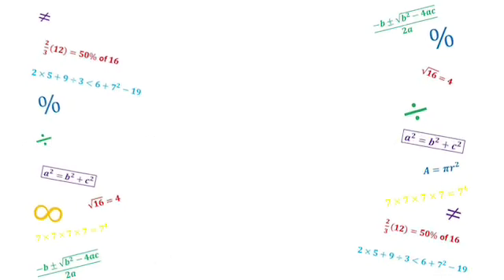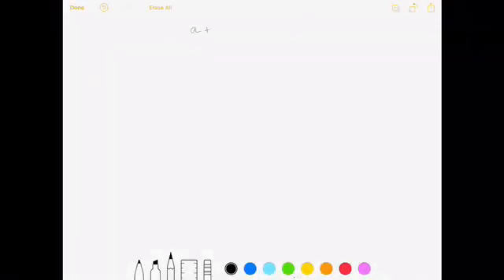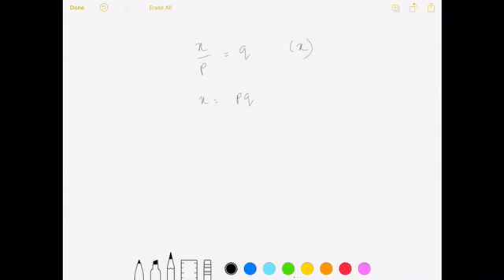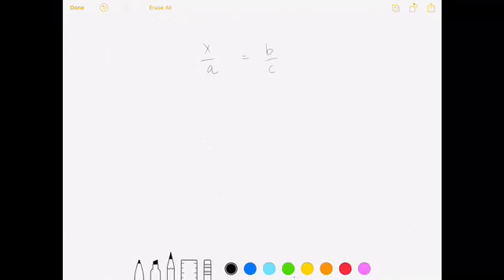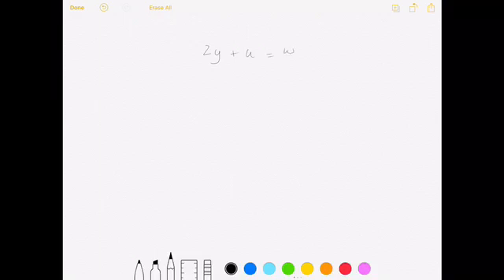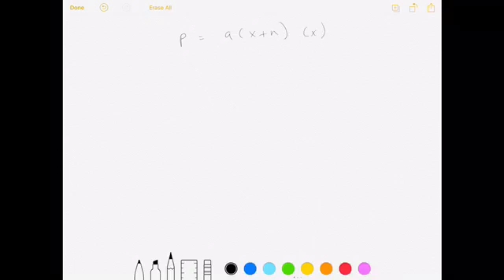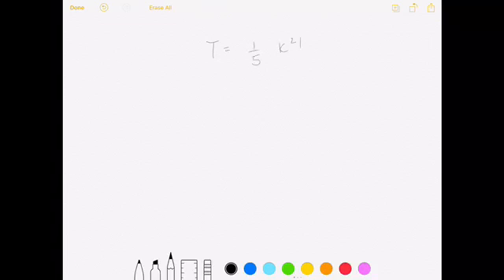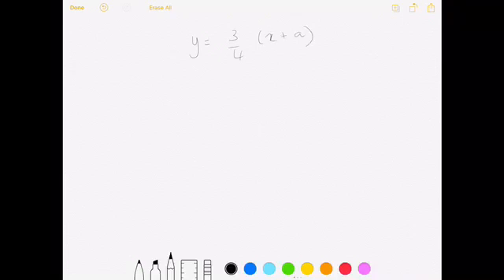National 5 Changing the subject of Formulae